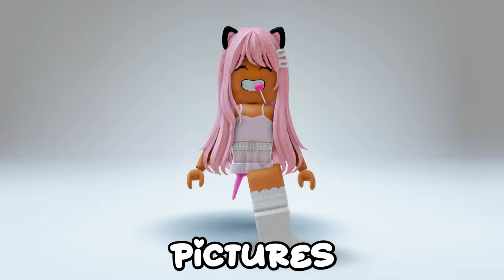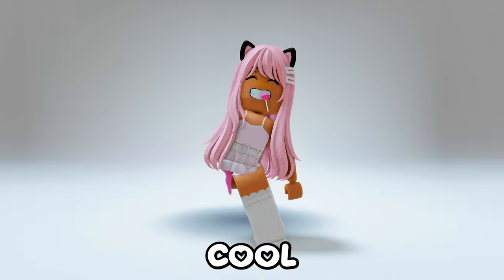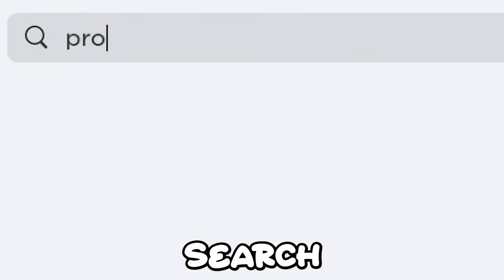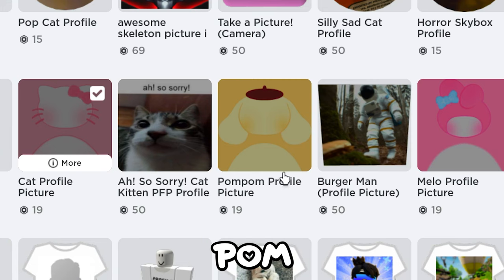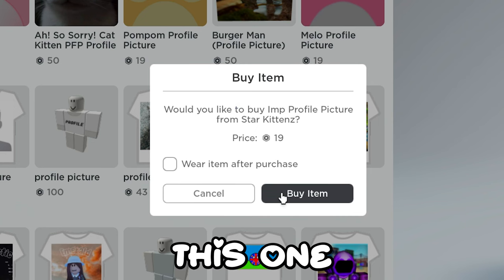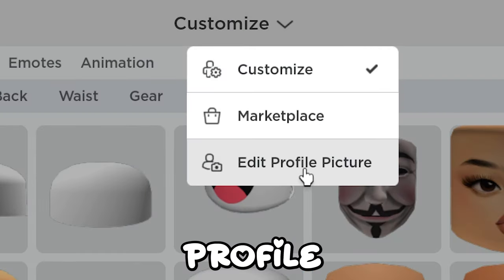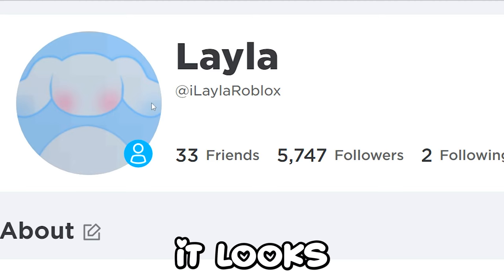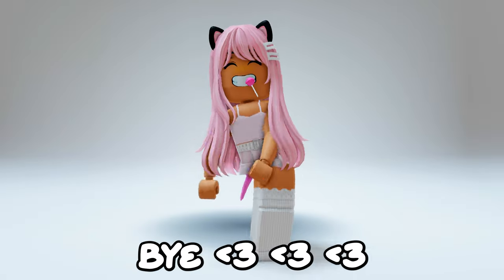NEW SANRIO PROFILE PICTURES IN ROBLOX 😲